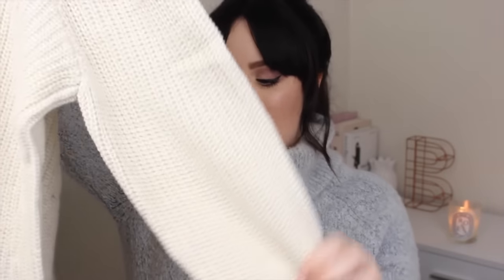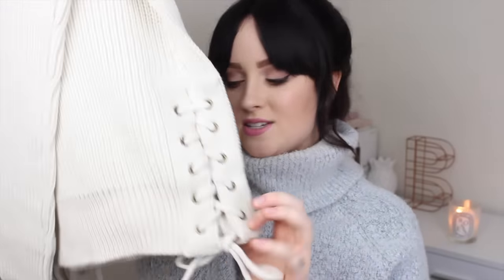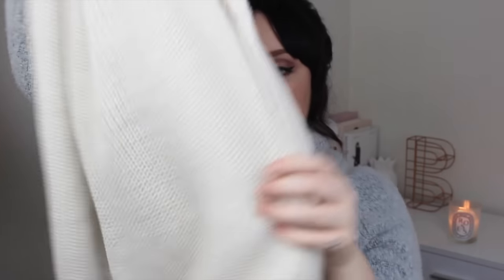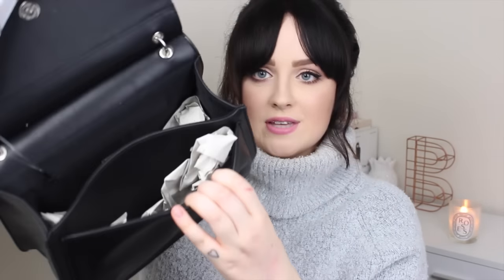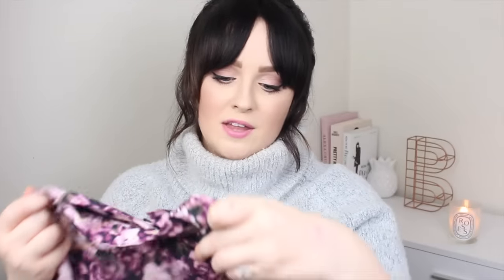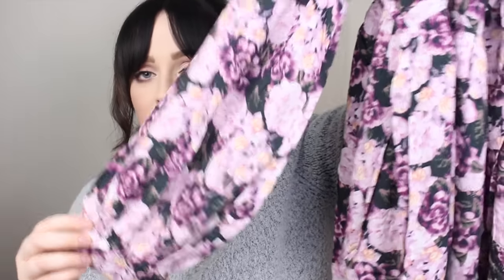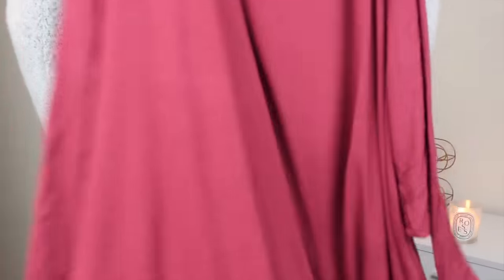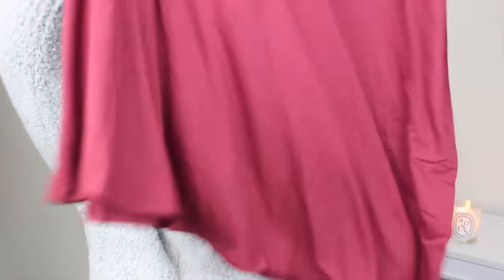ASOS Haul! | Becca Rose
My latest purchases from ASOS!

Burgundy Swing Dress - sold out! :(

I'm Becca Rose, (formerly voussontbeauetbelle) and you've come across my Fashion, Beauty and Lifestyle channel!

All items were purchased with my own money, unless marked with a *, which means they were gifted to me from the brand, within a 'gift bag' at an event, or for general PR reasons of which I am very grateful for!